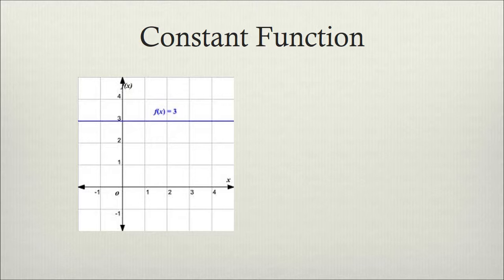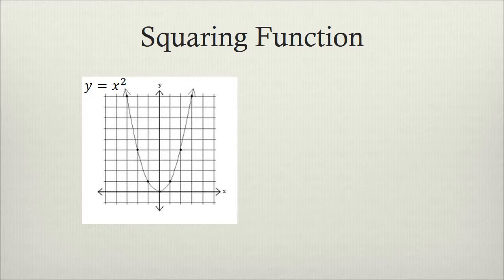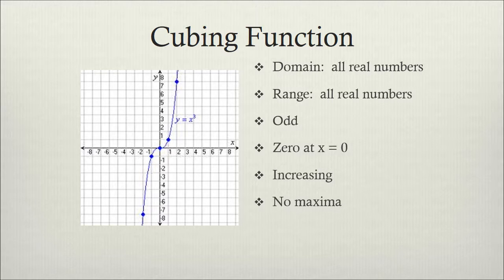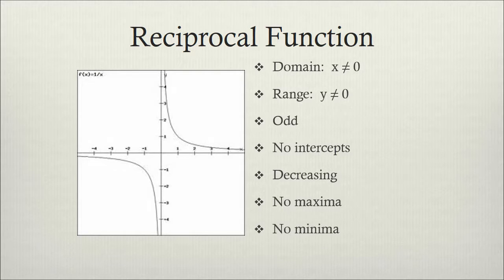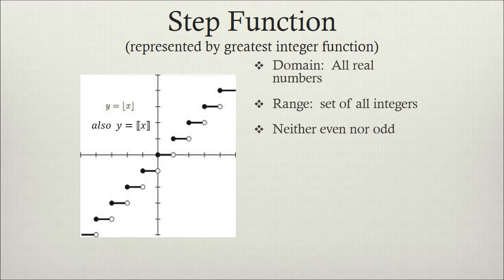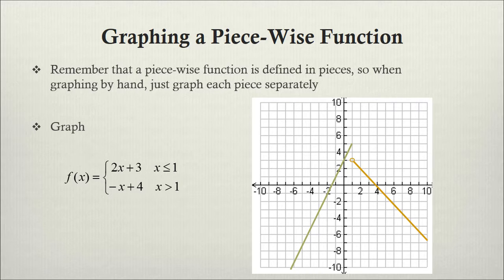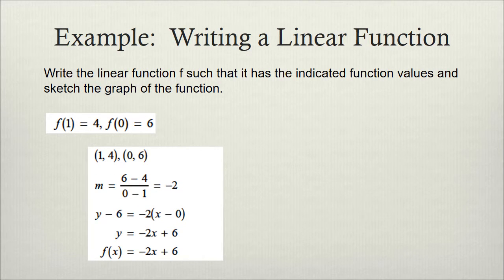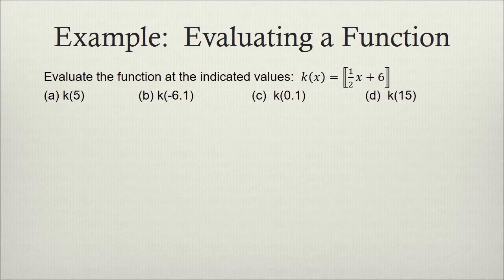Alg 3 2 4